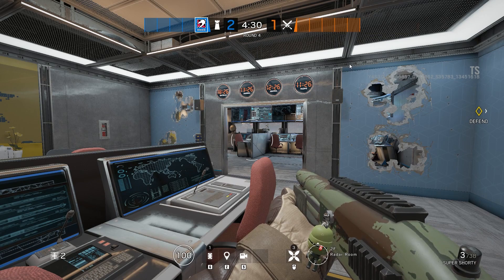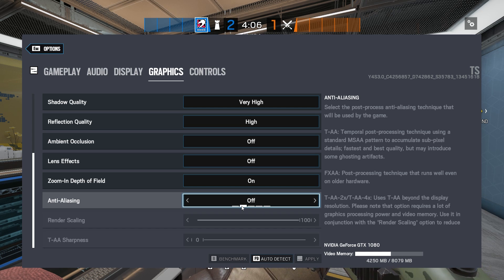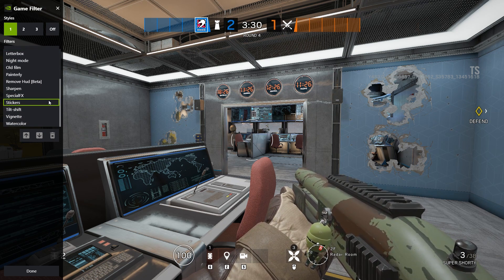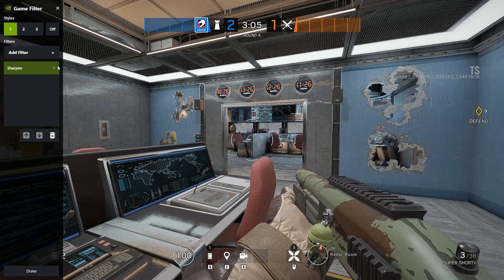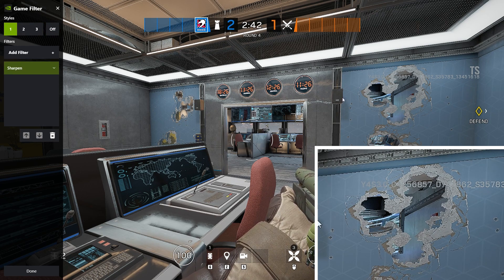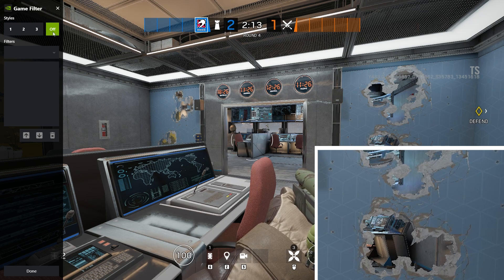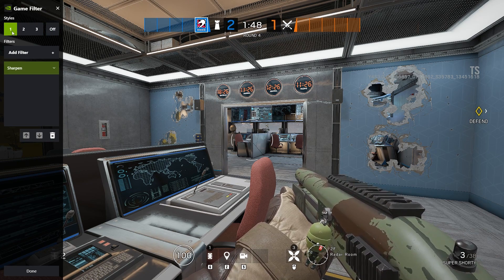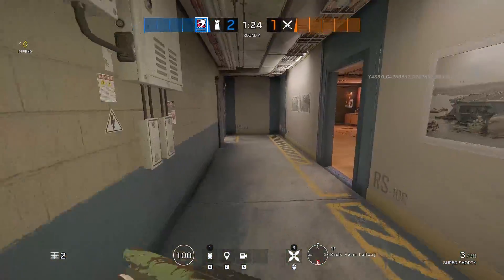How to Improve PC Graphics in Rainbow Six Siege - Nvidia Driver Update - 6News